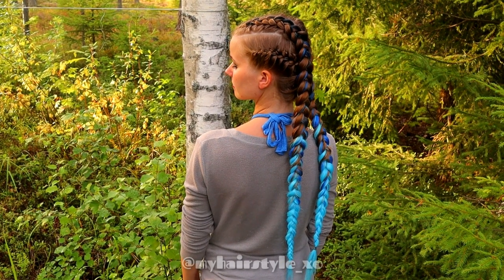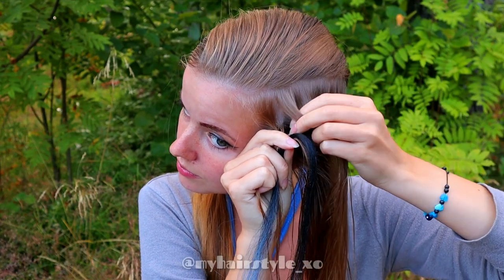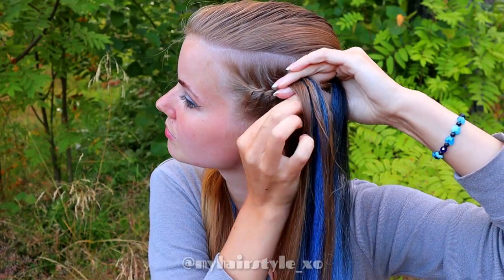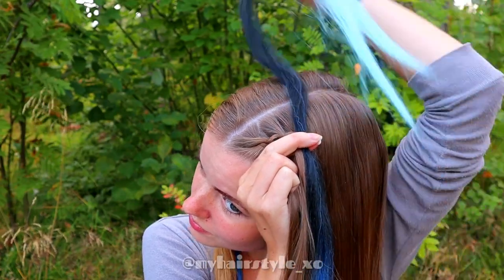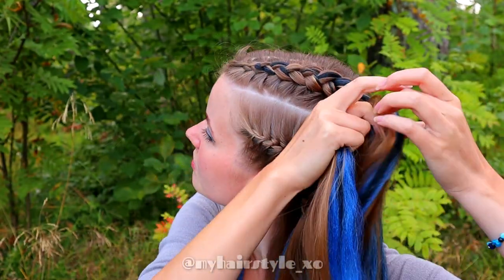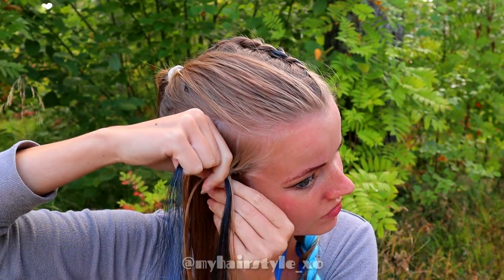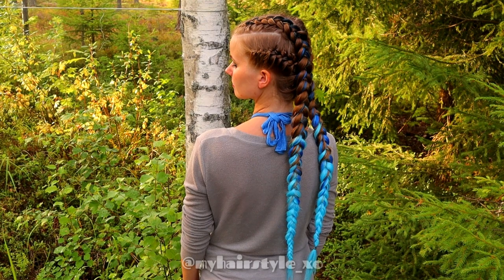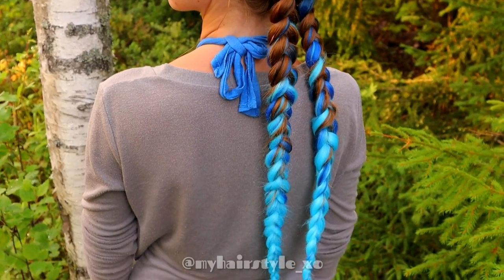Braids with Extensions | Dutch- & French Braids with Kanekalon Hair | Easy Hairstyle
In this tutorial I show how to create braids with hair extensions using kanekalon hair. You need to make only french braids and dutch braids to create this easy hairstyle with colourful kanekalon hair and endlessly long braids! If you want to feed in braids which you can grow as long as you like and be like a rapunzel, this is the right braid tutorial for you! This is hairstyle is for all hair types - no matter have you short hair, medium hair or long hair - by adding extensions you can grow hair as long as you like! This hairstyle works also as well for thick or fine hair - for the same reasons as above - hair extensions are thick and that's why you can create pretty similar result in many hair types! So fun! This hairstyle is great look for many occassions, like festival hairstyle, pool party, casual party hairstyle but it's also fun way to keep your hair off your face the whole day in school or work office! I think this is also create everyday hairstyle because of it ability to last well day after day! This colourful and easy hairstyle last without problems 3-5 days, in some cases even longer! So once you've created these braids on your own hair or to your friend, you can be sure you don't need to worry about how's your hair in nexr few days! Braided hairstyles are easy and very handy way to keep hair beautifully! Braiding with colourful kanekalon hair extensions are again hair trend in this fall / autumn 2019!

In this tutorial you learn how to braid french braid with hair extensions, how to braid dutch braid with extensions, how to braid kanekalon hair in, how to feed-in braids, colourful braids, unicorn hair